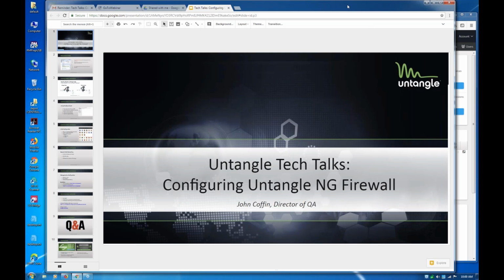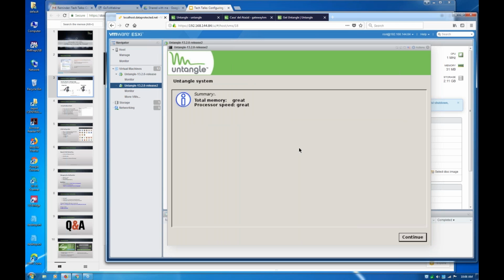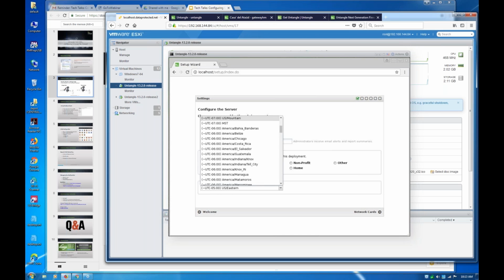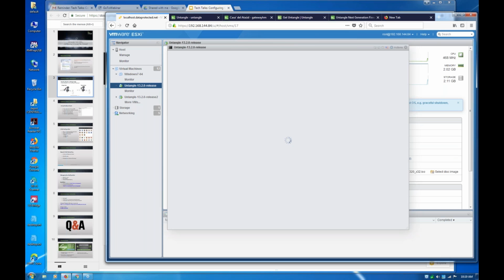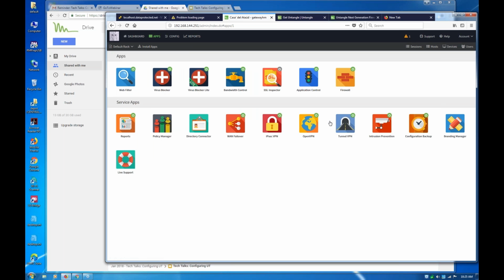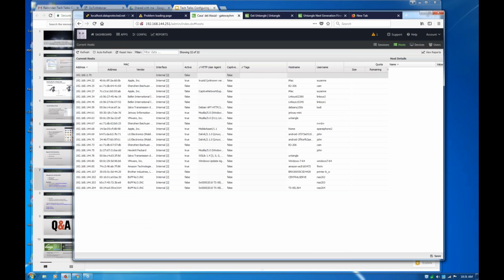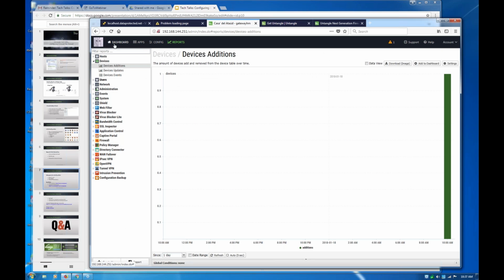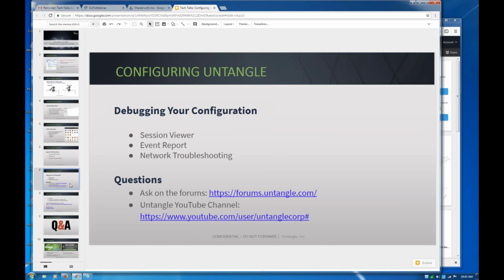Tech Talks: Configuring Untangle NG Firewall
Join Untangle’s Director of QA, John Coffin, as he takes you through the installation and configuration process of the NG Firewall solution to ensure a successful deployment. This highly technical webinar will detail how to correctly set up Untangle and answer any questions.

What we'll cover:
- Router vs. Transparent Bridge mode
- Setup Wizard steps and options
- Administrating Untangle remotely
- Session Viewer

Audience: Untangle customers and interested IT pros who want to learn about deploying NG Firewall.